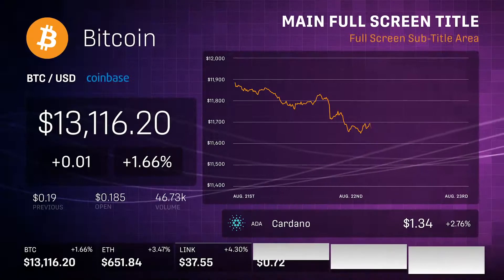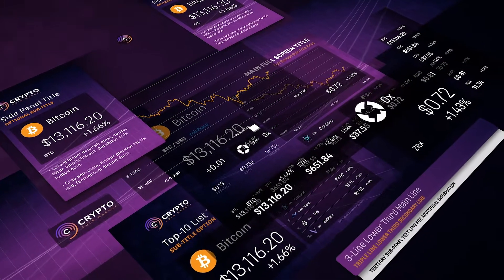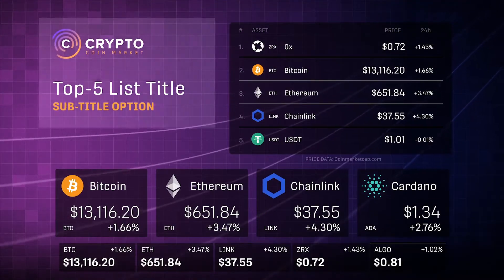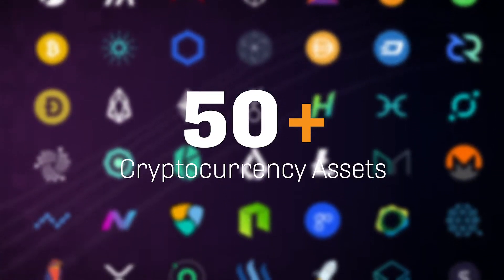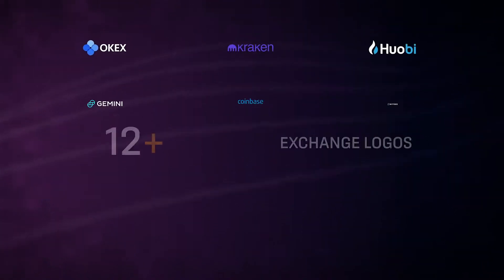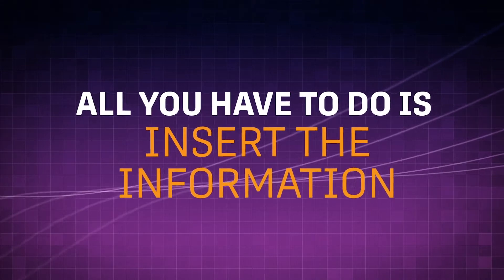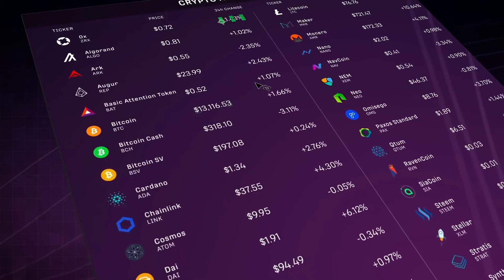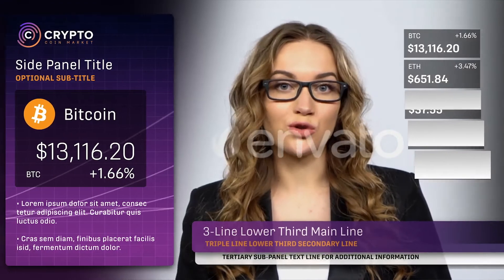Crypto Currency Coin Market Kit | Bitcoin Tracker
Introducing Cryptocurrency Market, a robust cryptocurrency price tracking kit, only from MotionRevolver.

Crypto Market gives you the option to use dynamically import pricing data automatically with the Text2Spreadsheet plugin and and FREE CryptoFinance tool for Google Sheets. Or, simply enter the pricing information for the assets that you wish to display. A single, easy-to-use data input interface automatically populates pricing information across dozens of graphics throughout the project. No need to enter the pricing information multiple times – simply set the price ONCE, and you’re done!

Not only does Cryptocurrency Market come complete with over 30 complimentary elements specifically designed to work together in a brick-and-mortar, modular format, but the template is pre-loaded with dozens of cryptocurrency logos, with the ability to add 12 custom coins or tokens, PLUS cryptocurrency exchange logos to define where you’re sourcing your pricing data from. All YOU have to do is insert the information!

As with all MotionRevolver projects, Cryptocurrency Coin Market Kit comes packaged with a detailed video tutorial, helping you through the customization and editing process. We’ve made this template easy enough for users with any level of expertise using Adobe After Effects.
Cryptocurrency Coin Market Kit Highlights

    Fully and easily customizable – Built entirely in Adobe After Effects
    Infinitely Expandable – add as many graphics as you need
    No pre-rendered graphics or uneditable elements
    Modular drag-and-drop graphics structure
    3rd-party plugins required: NONE
    Built in 4K resolution (3840×2160) for high quality applications